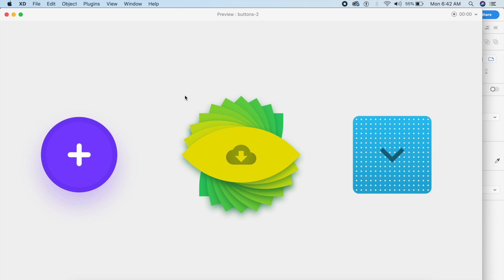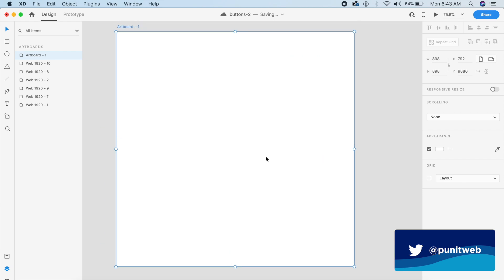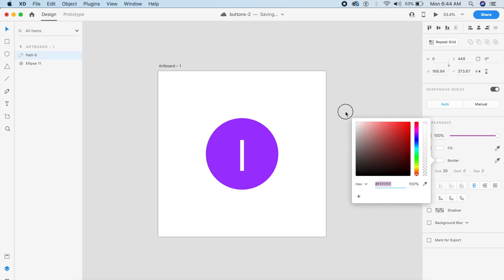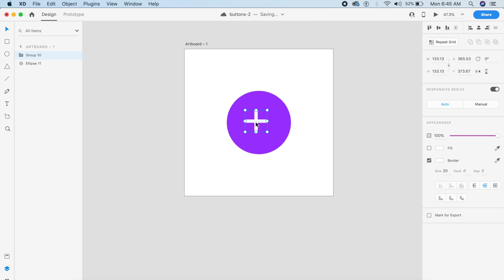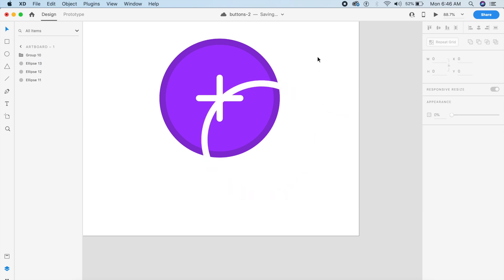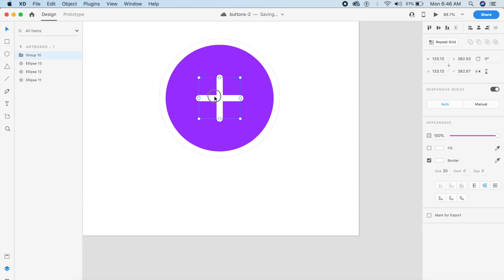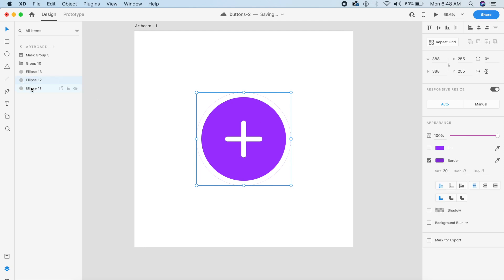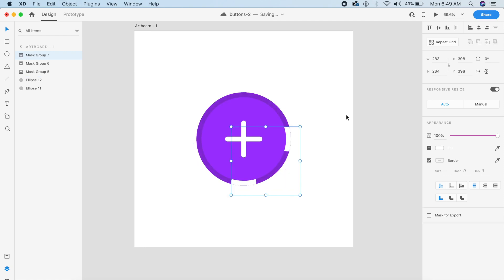Crazy Button Animations in Adobe Xd | Auto Animate Tutorial | Design Weekly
Today I will walk you through creating button animations in Adobe Xd using the Auto animate feature. Each of these effects can easily be created using some smart tricks. These designs are simple and quick, and can be incorporated into your app or website. I've attached the final project file below for reference:

Music in the video: "The Papergirl" by The Whole Other